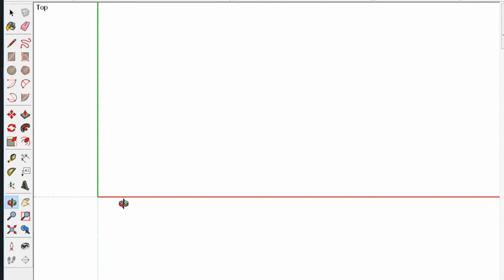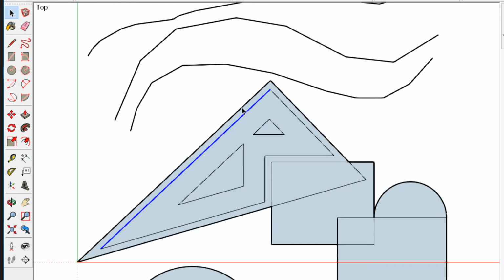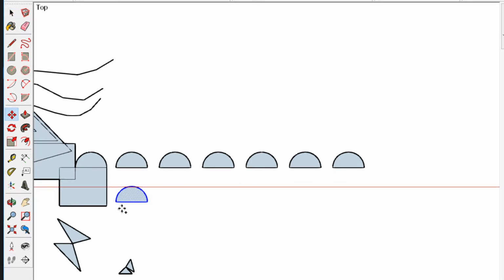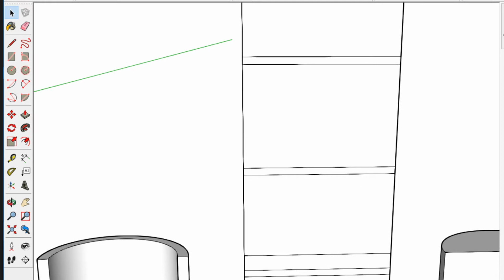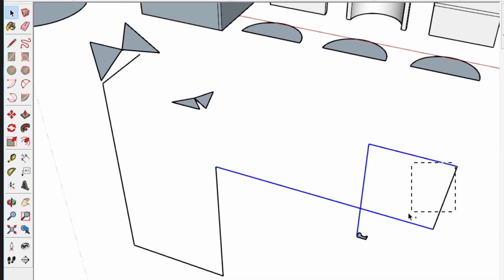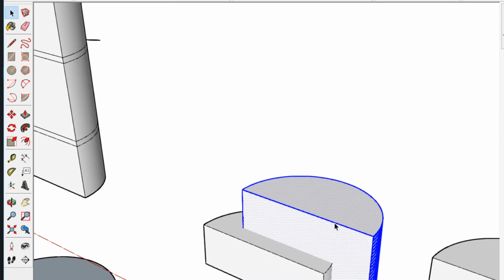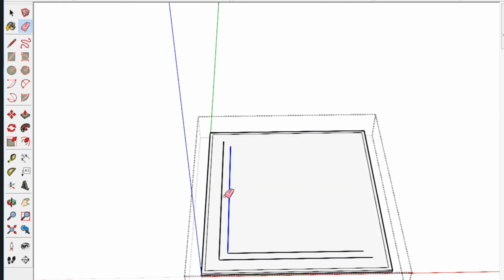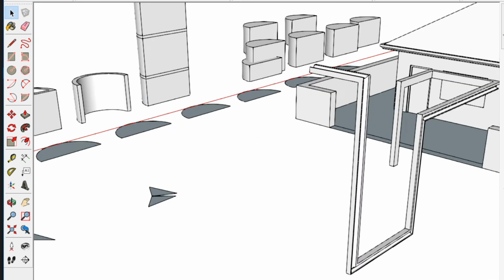Sketchup Modelling Tutorial 2 - Selecting, Editing, 3d Modelling